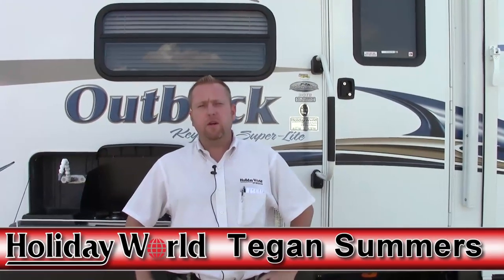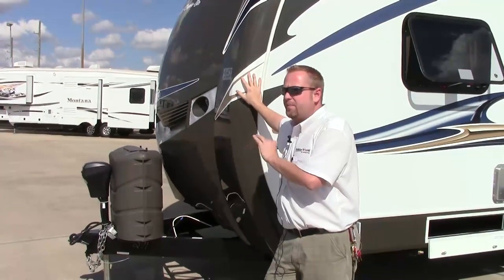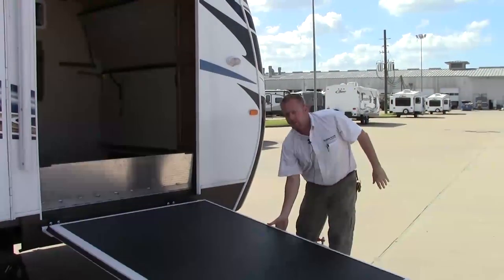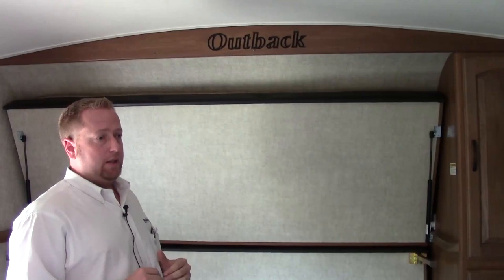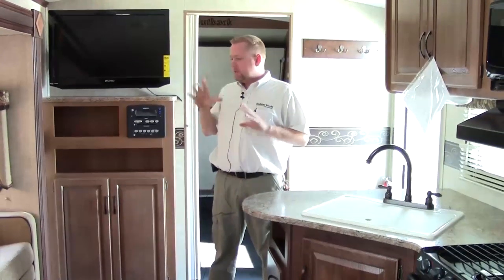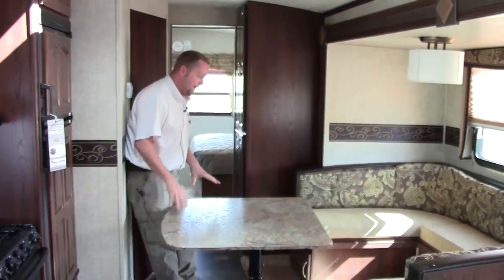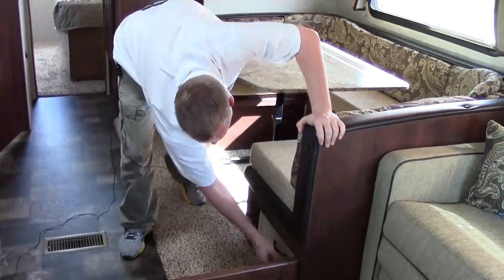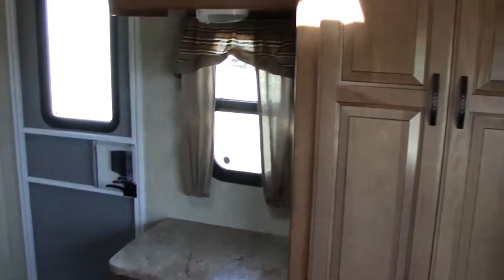New 2013 Keystone Outback 310TB Travel Trailer Toy Hauler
The Outback 310TB is the perfect toy hauler for the weekend warrior or just someone who wants to bring their motorcycle along on their trip. Also, for those hunting trips, you can bring all your buddies along with the huge sleeping capacity of 8 all rolled into a lightweight trailer.
For more information on this or any other of our many toy haulers in stock call one of our specialists at or see us on the web You can see all of our many motorhomes, travel trailers, and fifth wheels in stock.